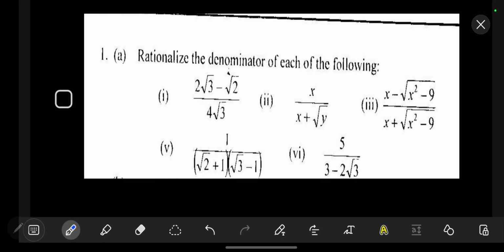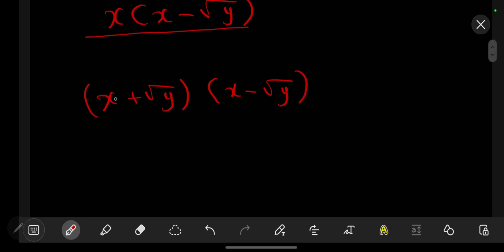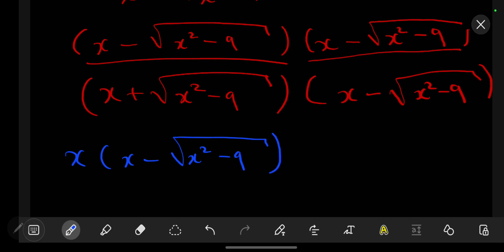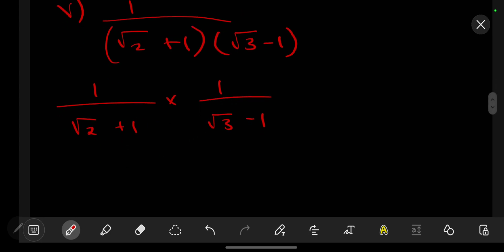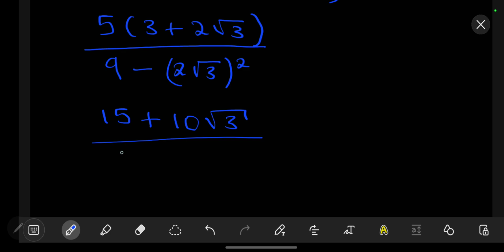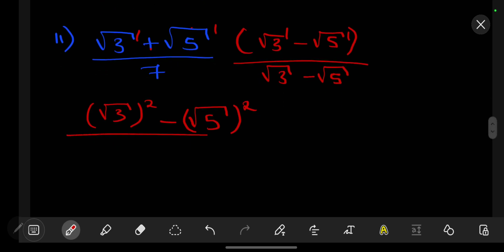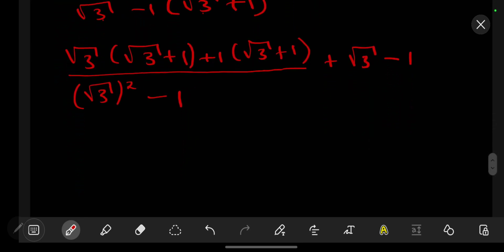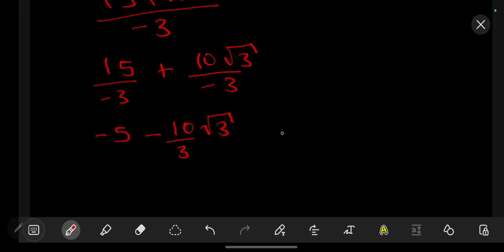Rationalizing the Denominator, Numerator and Standard Form.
📘 Rationalizing Surds Made Easy | Rationalize the Denominator & Numerator | Step-by-Step Tutorial

In this video, we break down how to rationalize the denominator and numerator of surds, including expressions with binomials, conjugates, and complex radicals. Perfect for GCSE, O-Level, A-Level, Grade 12, and anyone studying algebraic surds.

We solve problems such as:

✔ Rationalizing denominators
✔ Using conjugates (e.g.,  & )
✔ Rationalizing numerators
✔ Expressing surd expressions in the form
✔ Simplifying nested radicals
✔ Step-by-step worked examples from exam-style questions

1️⃣ Rationalizing denominators:

2️⃣ Rationalizing numerator

🔸 How to eliminate surds in denominators
🔸 How conjugates help simplify radical expressions
🔸 How to rationalize both simple and complex surds
🔸 How to rewrite surd expressions in standard form
🔸 How to handle limits-like expressions using rationalization

Get more maths tutorials on:
• Algebra
• Surds
• Functions
• Calculus
• Trigonometry
• Exam preparation tips